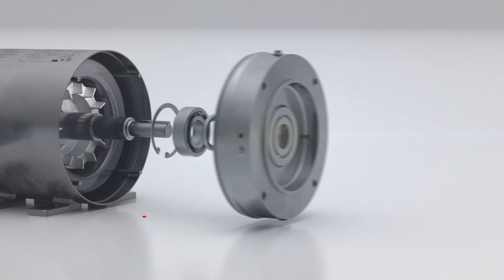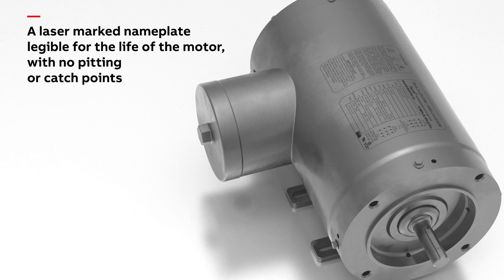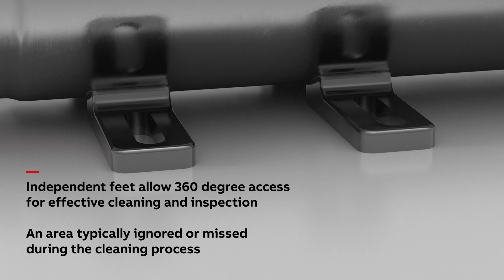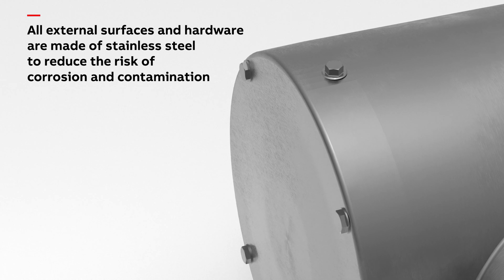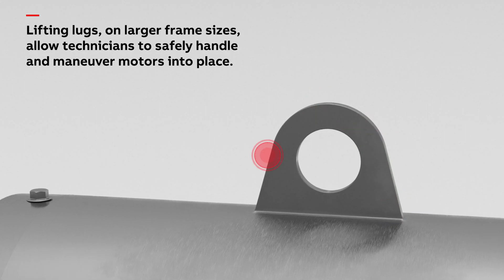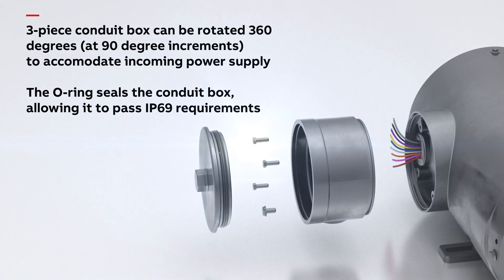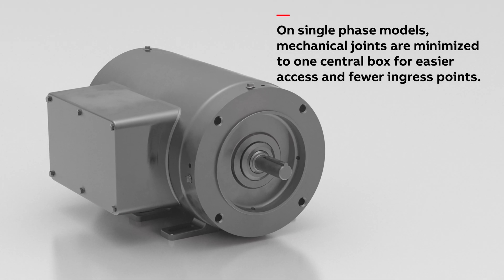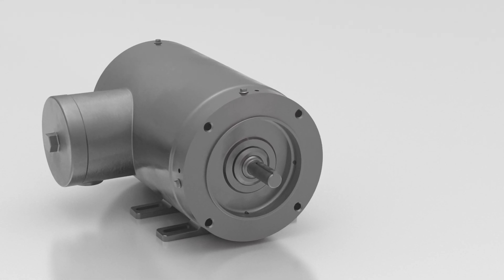Baldor-Reliance Food Safe stainless steel NEMA motors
Now more than ever, it is vital that food and beverage companies choose supplier partners that understand their processes, helping to improve plant reliability, sustainability and achieve productivity goals.

Corrosive agents, moisture and harsh cleaning chemicals are everyday realities in food and beverage processing. This makes the use of corrosion-resistant materials key to extending the life and reliability of your equipment/motor. The Food Safe motor meets IP69 for water protection and provide the necessary protection from severe washdown conditions without allowing caustic chemicals or water to enter the product.

ABB’s Baldor-Reliance Food Safe stainless-steel motors are designed to perform longer than any other industrial electric motor available today.